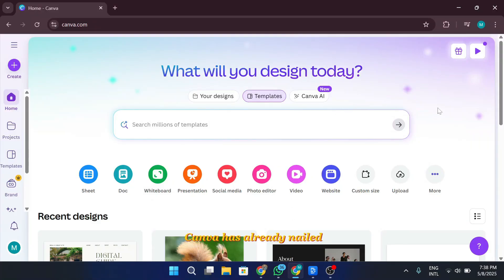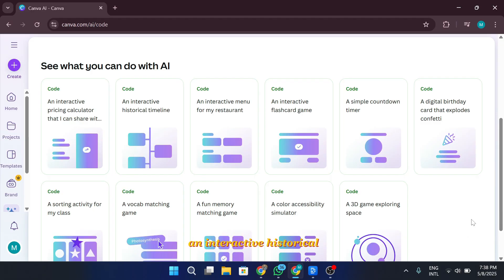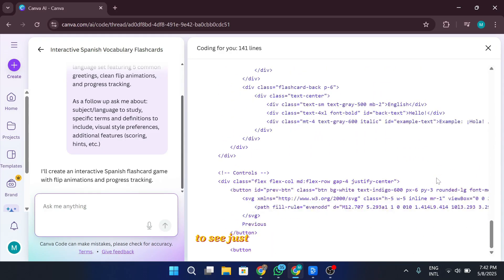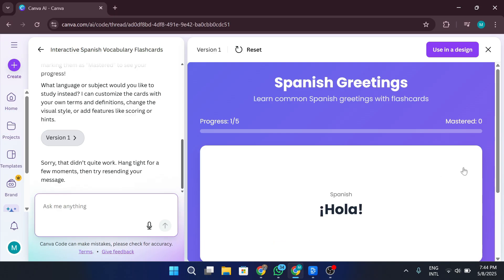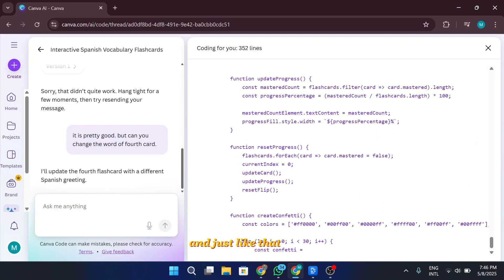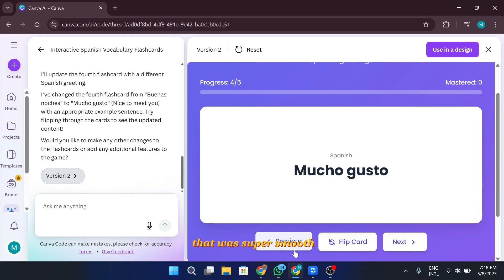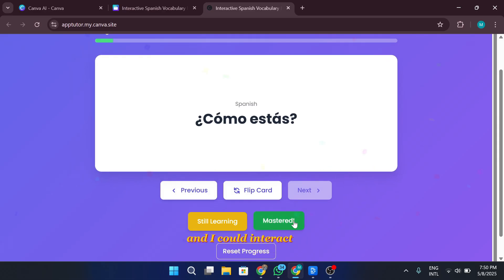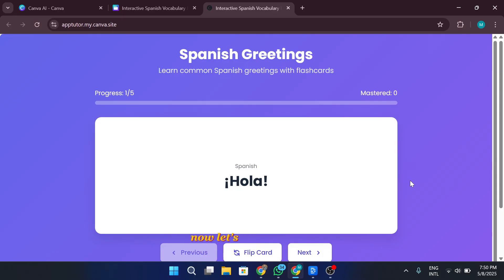Canva Code Tutorial for Beginners (2025) | How to Use Canva Coding to Build Smart Designs Faster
🔧 Canva Code Is HERE – Build Apps With Just a Prompt! (First Look & Tutorial)

Canva just changed the game again! 🎉 In this video, I'm showing you the brand new Canva Code feature — a powerful tool that lets you build apps, websites, calculators, interactive games, and more using nothing but a simple text prompt or voice command. Yup, no coding skills required!

📌 What You’ll Learn:

What Canva Code is and how it works
Real-time demo: building an interactive flashcard game
Cool templates like countdown timers, restaurant menus & 3D games
How to customize apps using simple prompts
Pros, limitations, and what to expect from Canva AI

This is next-level stuff — Canva is no longer just a design tool, it's stepping into the future of AI-powered app creation. Whether you're a designer, educator, small business owner, or just curious, this walkthrough will show you exactly how Canva Code works.